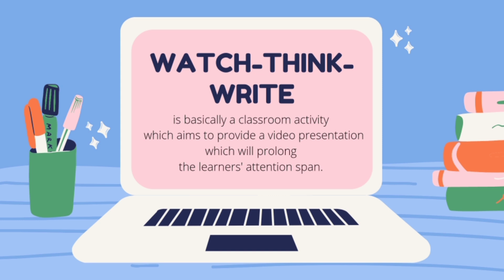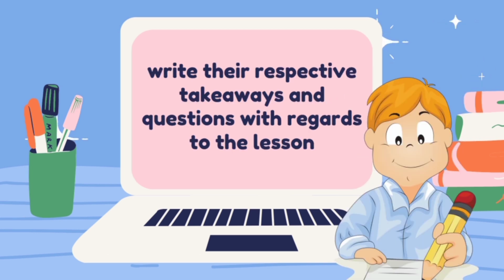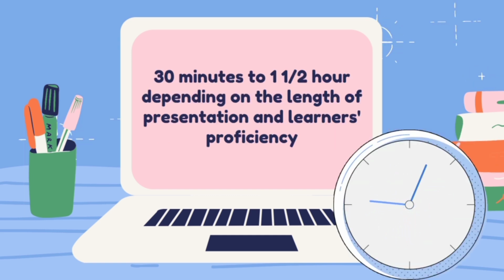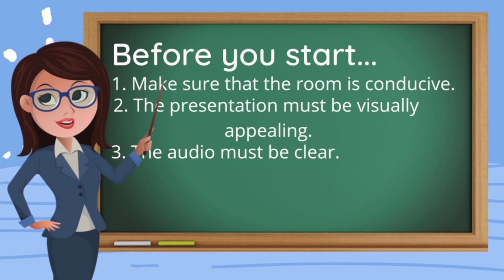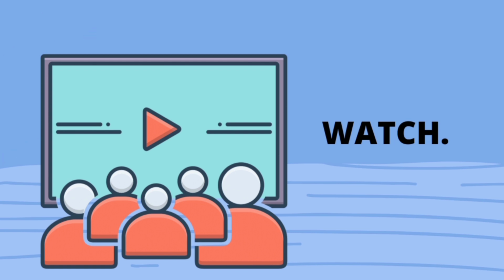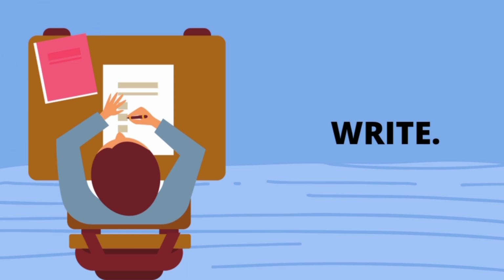Alcanar, Arlhie Shane L. - Strat Sheet Demo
Submitted by Arlhie Shane Alcanar